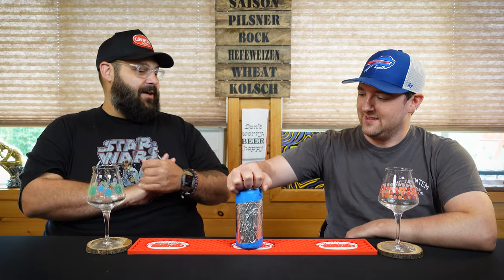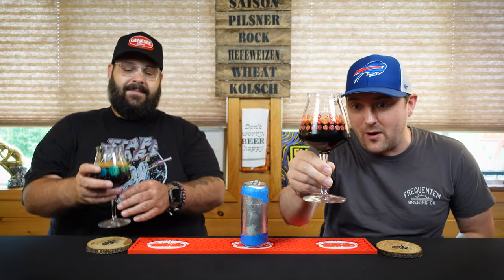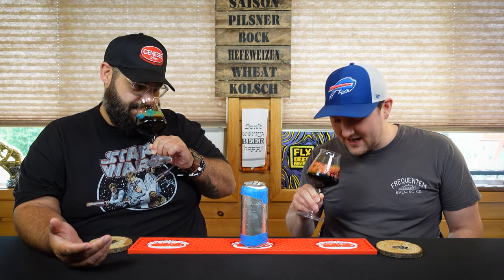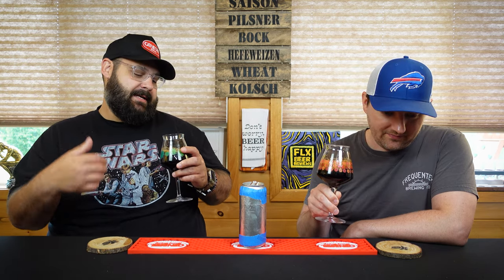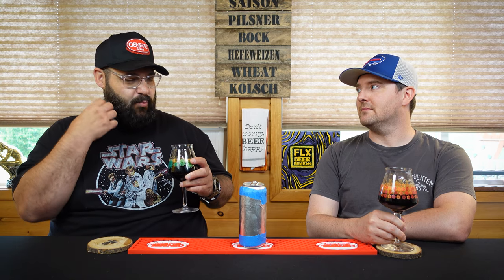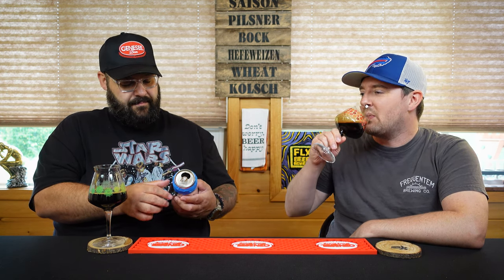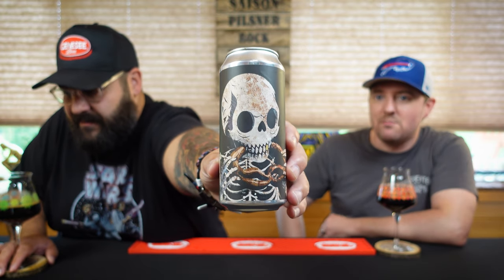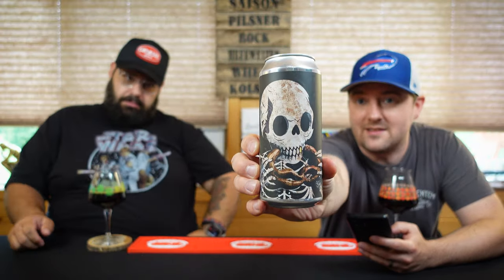Wild Card Wednesday | Mystery Beer from Nicole | Review #27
Hey gang! You may be asking yourselves why we continue to subject ourselves to the ridicule and belittlement of our peers by thinking we could even begin to describe a mystery libation, when we could just avoid it all together and stick to the beers we know. Such as, the ones that have labels...with information...that'd do all the thinking for us. And our answer to that is, well, we never considered it until now and will, without question, promptly forget such considerations in the coming moments.
Weep not for us, for we wouldn't even know how describe your sadness, lest your tears be wrapped in labels.

Thanks again to Nicole for the beer!